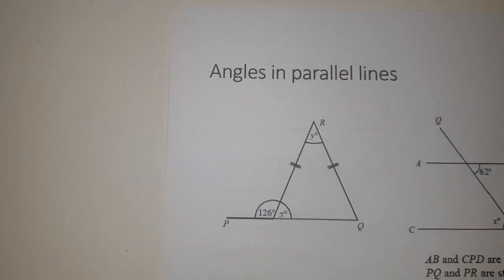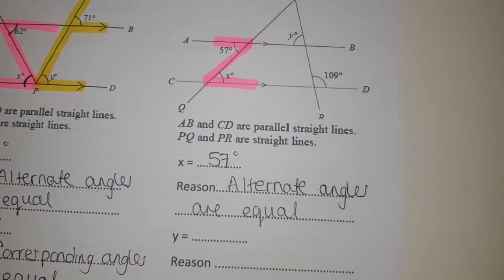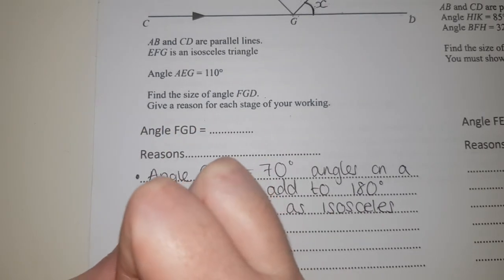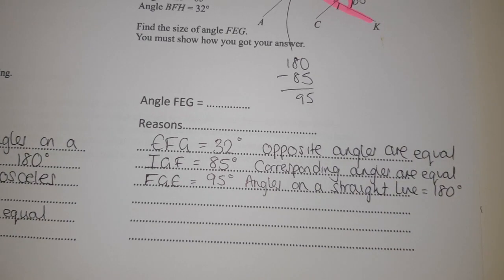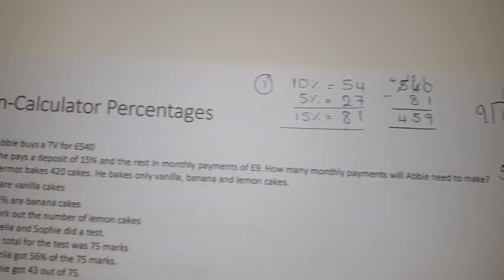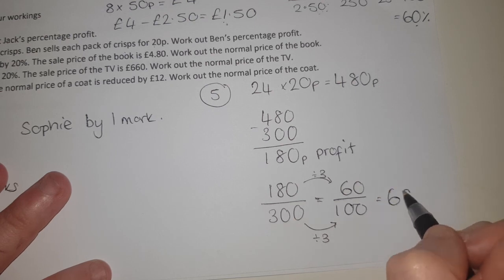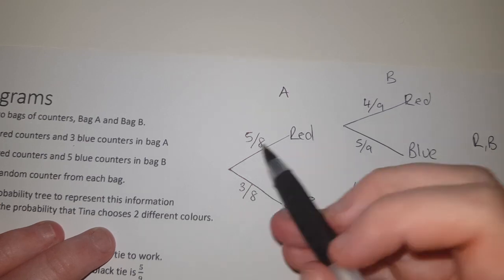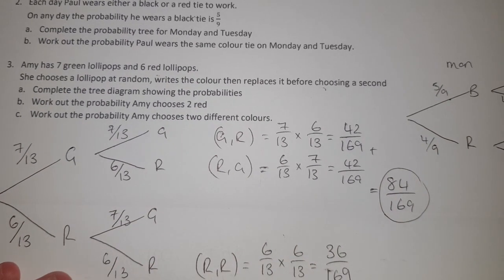Foundation Non Calculator Revision Answers for Mon 4th Jan